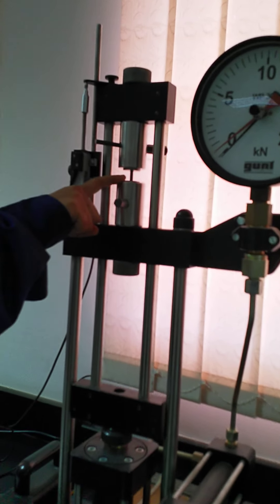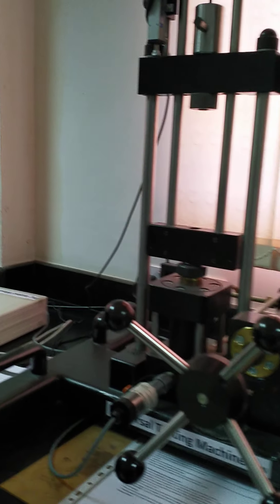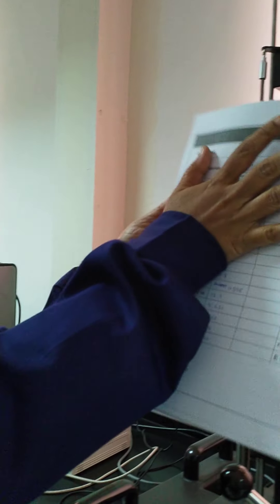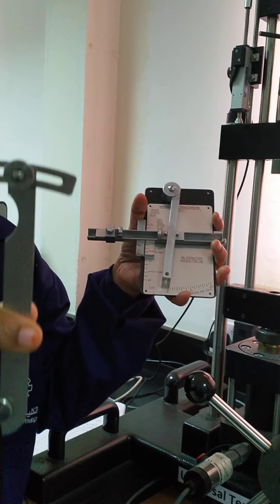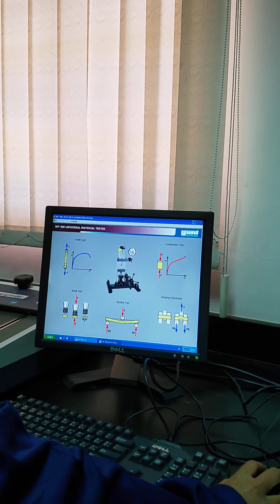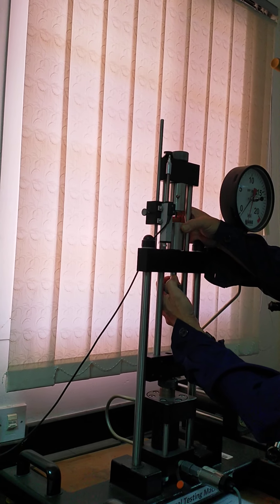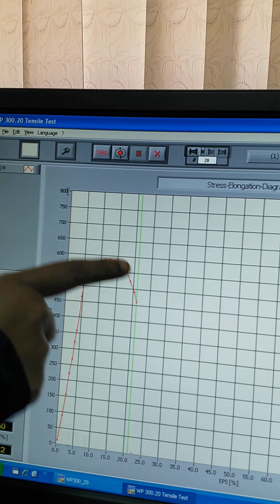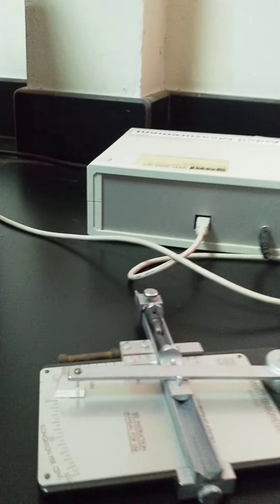Tensile Test Video 3 Apparatus